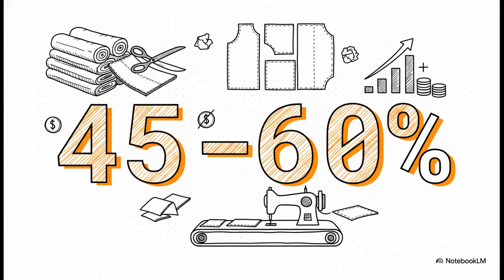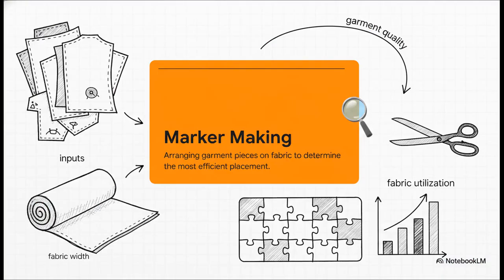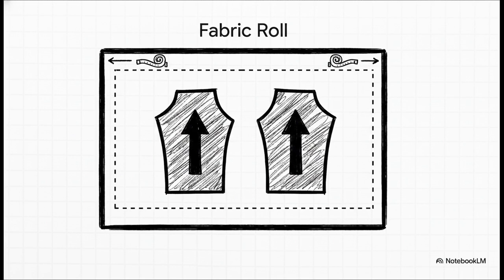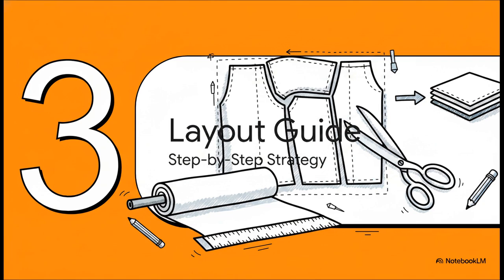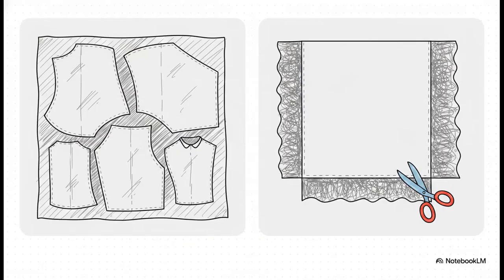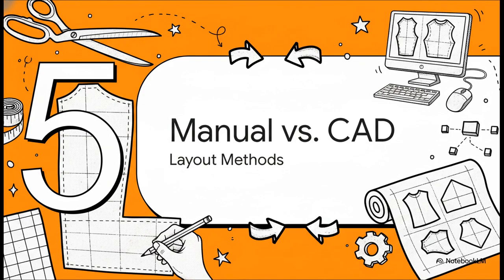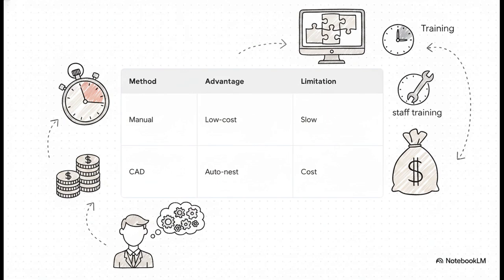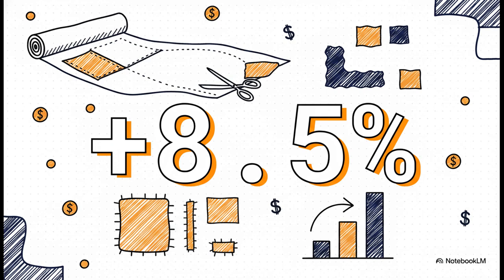Mastering Marker Making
These instructional materials provide a comprehensive guide to marker making, which is the vital process of spatial planning for garment patterns to minimise fabric waste. The documents highlight how efficient layouts directly influence production profitability, noting that textile costs constitute a significant portion of total manufacturing expenses. Various techniques are explored, ranging from traditional manual arrangements to sophisticated computer-aided design (CAD) systems that automate the nesting process. Detailed technical constraints are also addressed, such as grain line orientation, fabric width, and pattern symmetry, all of which affect final garment quality. Furthermore, the sources categorise different types of fabric loss and offer strategic tips for improving marker utilisation. Ultimately, the text serves as a professional overview for achieving higher efficiency and precision within the apparel industry.